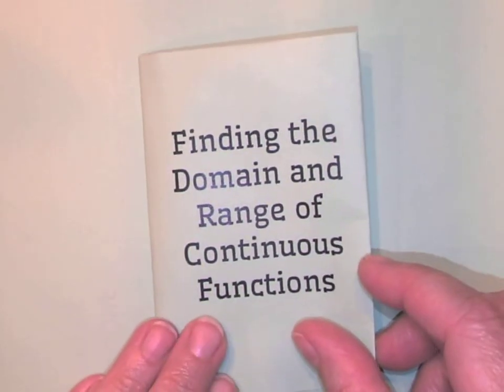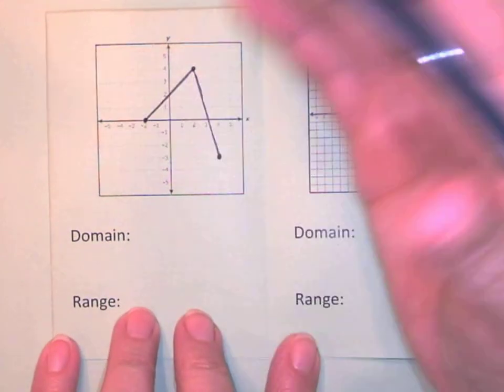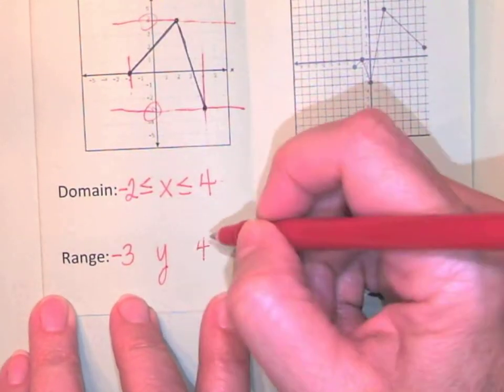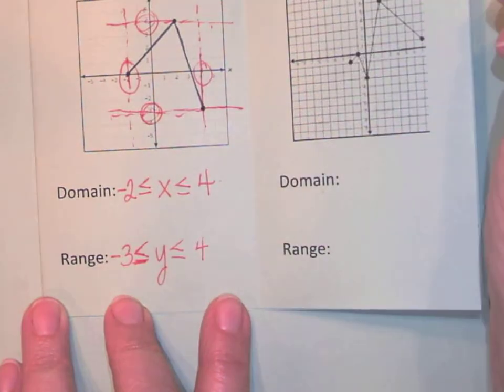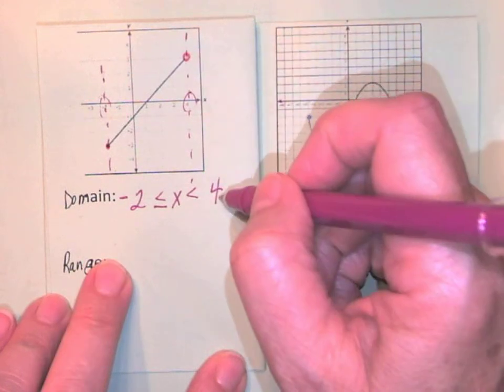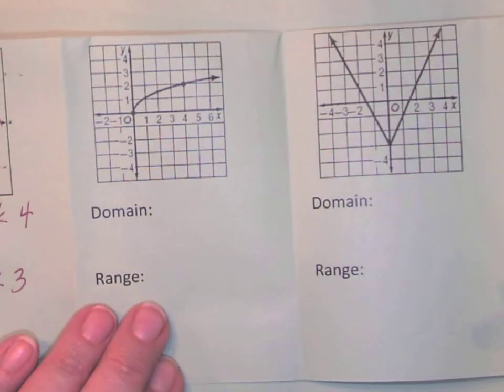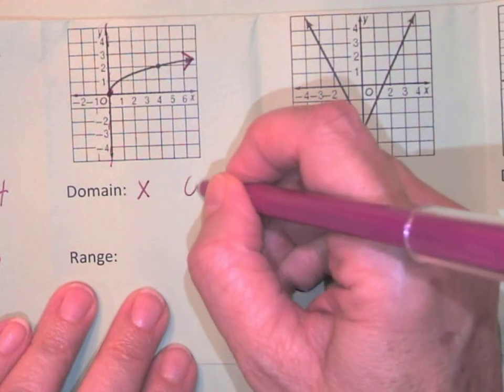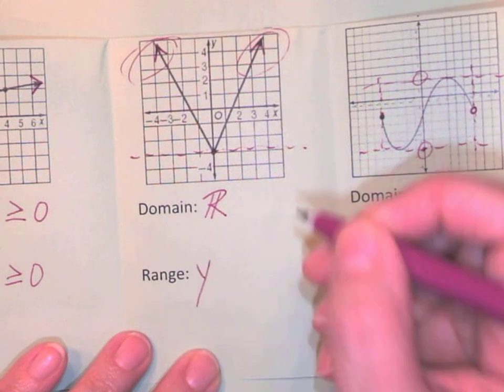Continuous Domain & Range part 1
introduction to continuous domain & range